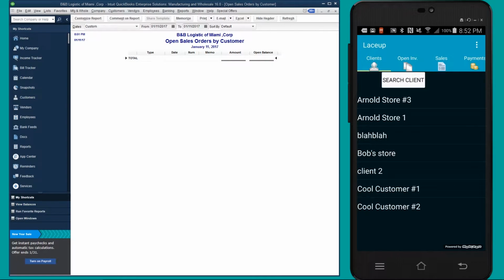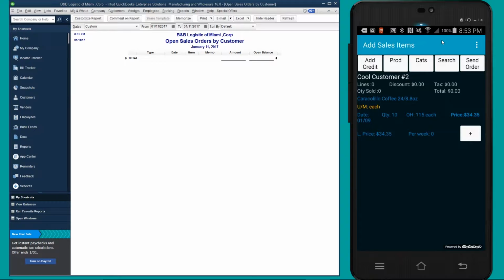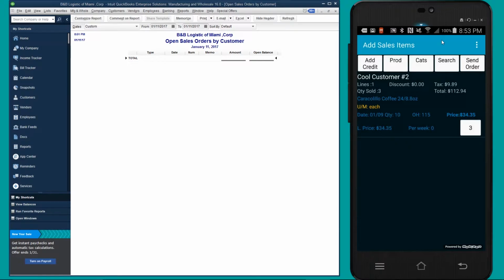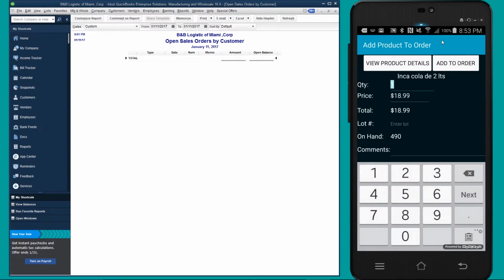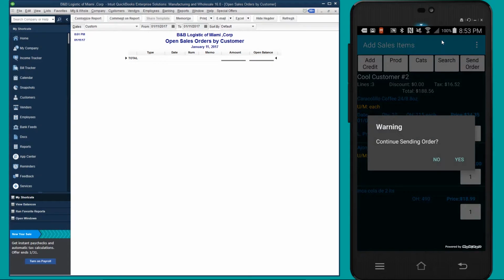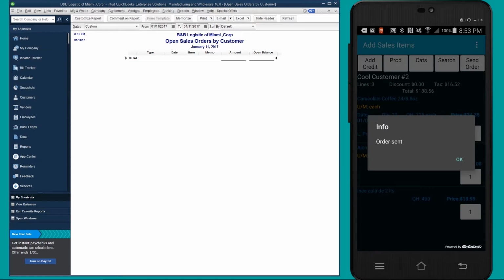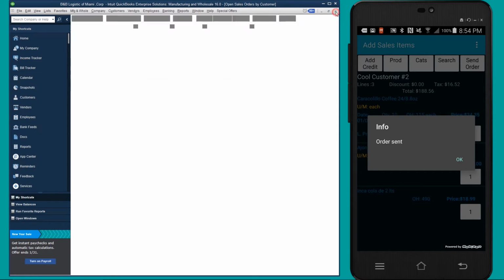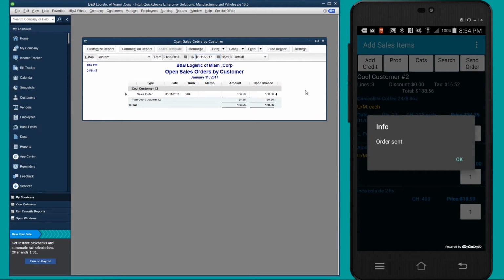Order Entry Software For QuickBooks - Running a Sales Order Report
How to create a sales order in LaceUp's sales rep app, and then I'm going to show you how to export that sales order to QuickBooks.

In QuickBooks, I will be running an open sales order report that will display the exported sales order, and any other sales order created in the selected date range.

To begin open the LaceUp app and tap the customer. Next, tap on the three dots and sales order.

This will open an order template that indicates what that particular customer normally orders from you. To begin creating the order you tap the plus symbol, input the quantity and tap set. To add additional product not yet on the template go to the categories button above, select the desired category, and tap the category containing the product that you'd like to add. Next, select the desired quantity and tap add to order.

When I'm done generating the sales order, transmit the order to the back office by tapping send order. Then tap yes on the following popup. When the order is successfully sent, you will get a success message in the LaceUp app.

Next, the order is exported to QuickBooks where it will automatically show up in the open sales orders by customer report.

To get to this report, open QuickBooks. Go to reports, sales, open sales orders by customer where you can filter by date.